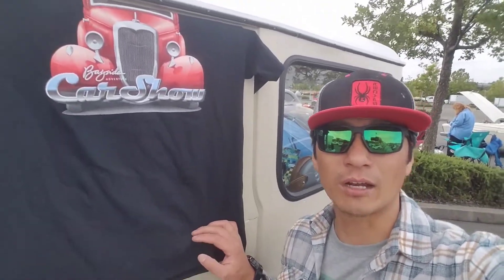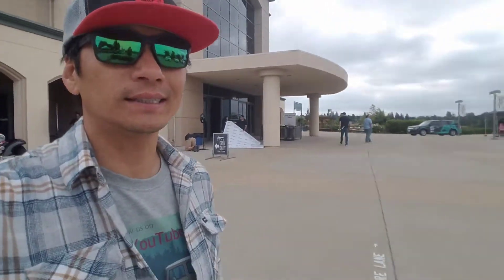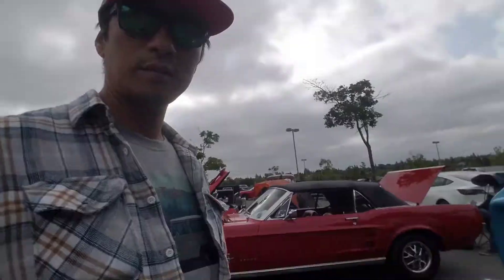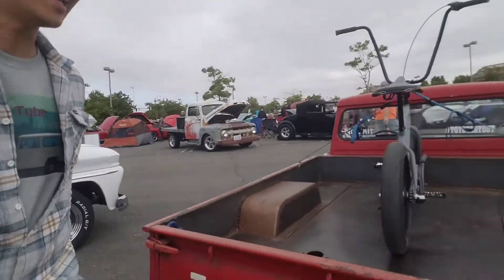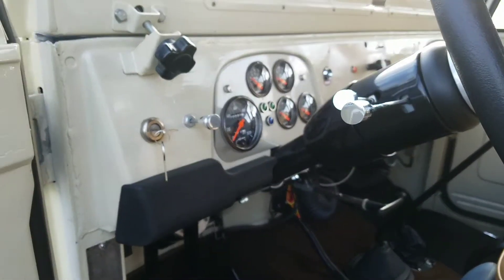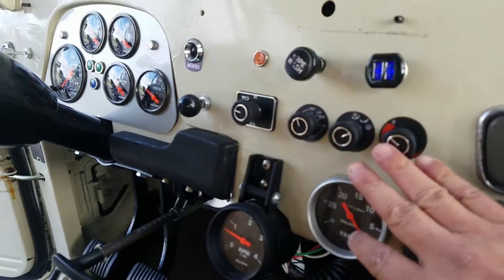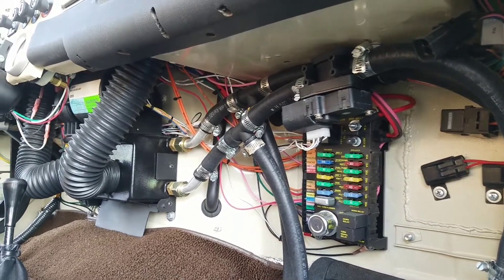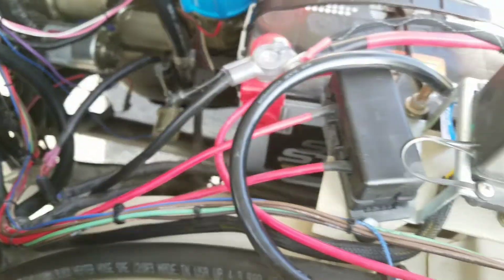We put our fj40 in a car show.